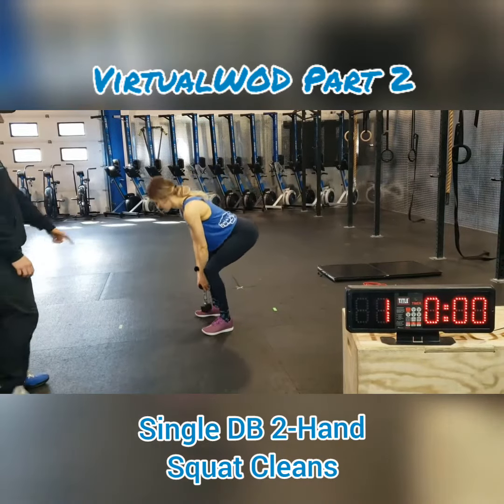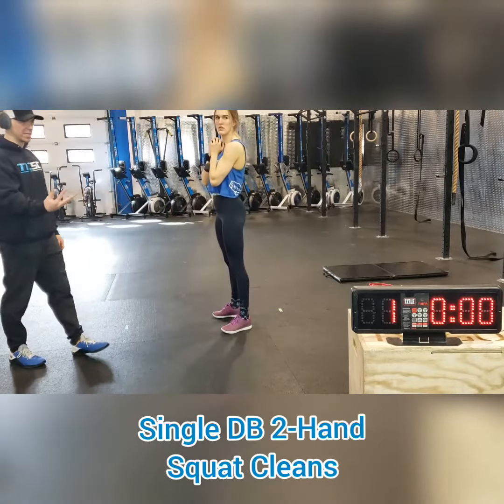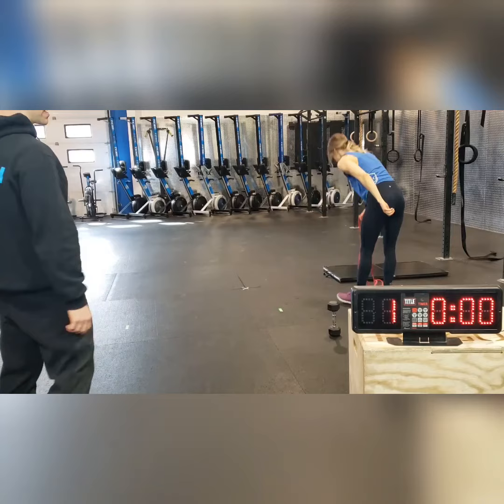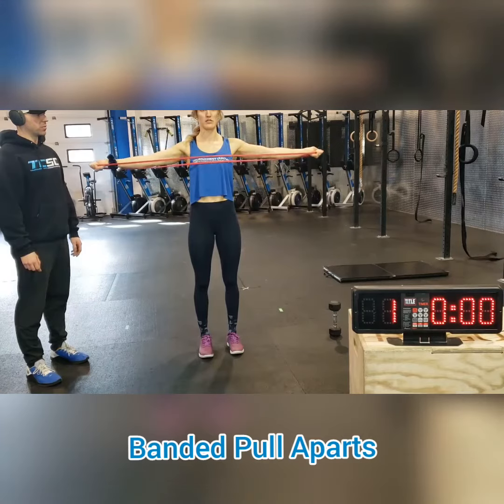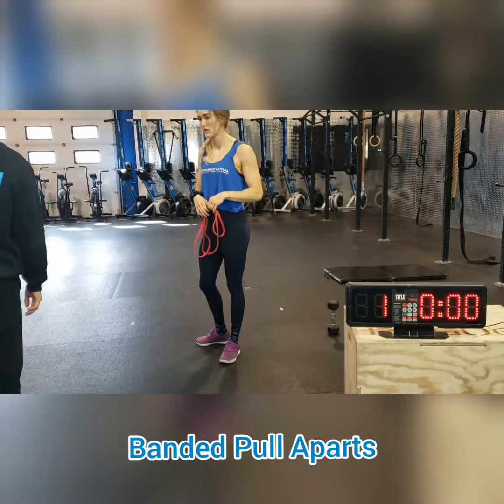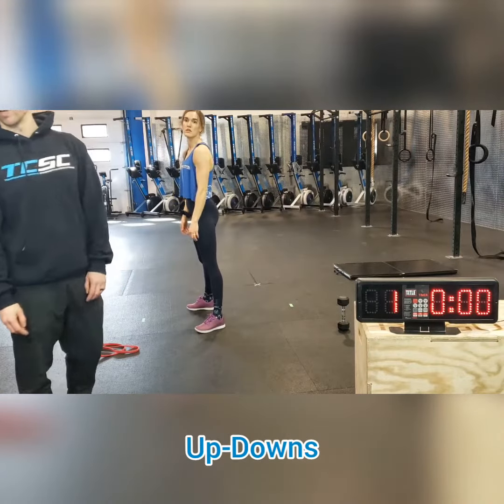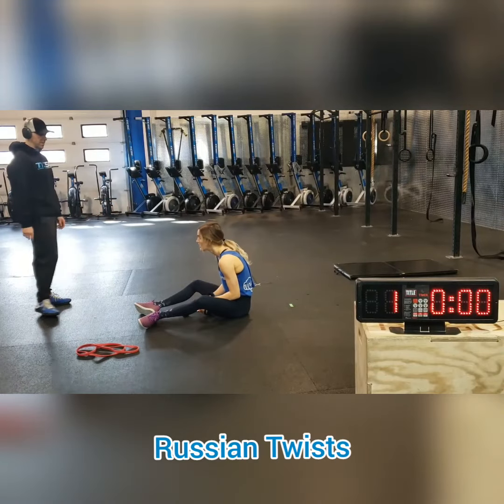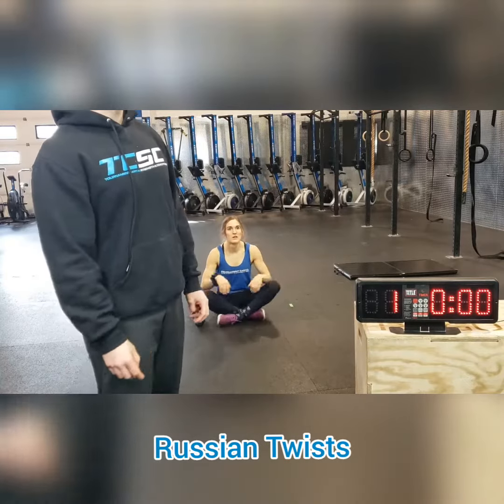VirtualWOD Tabata Explanations